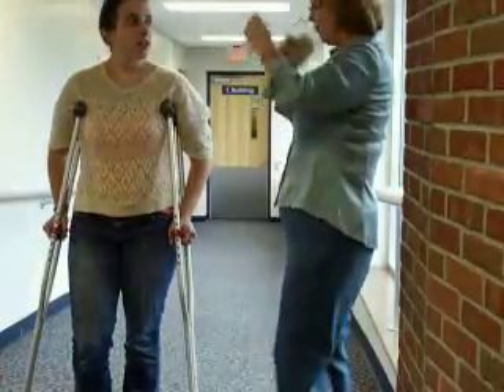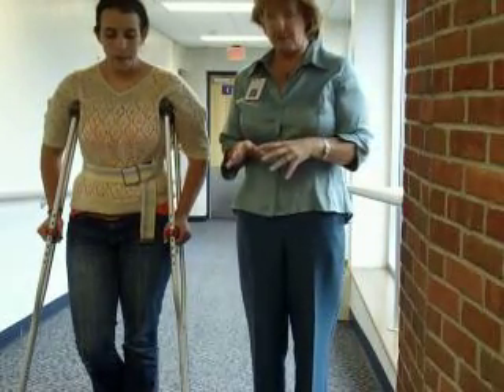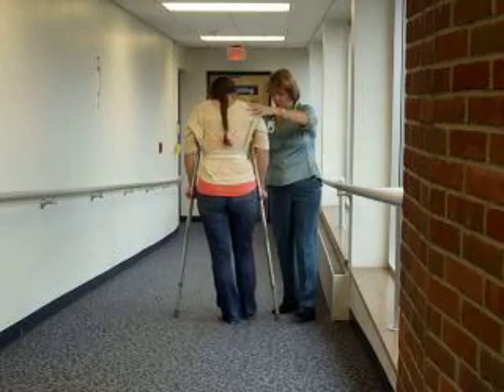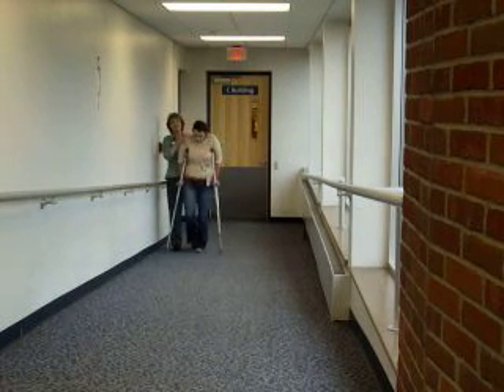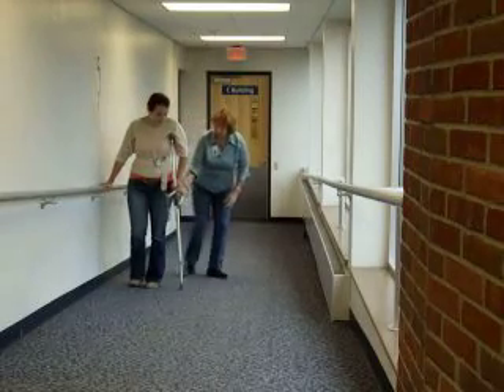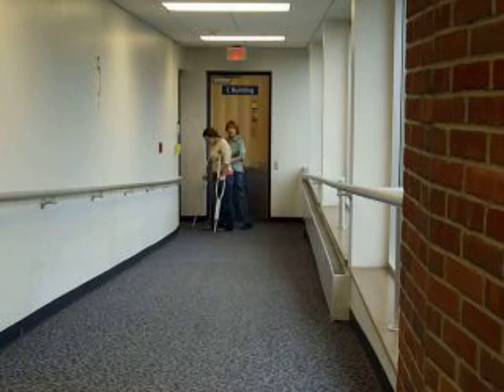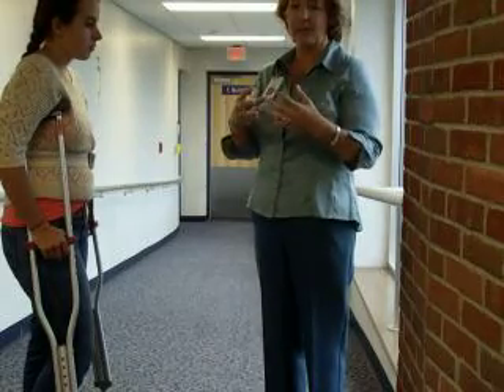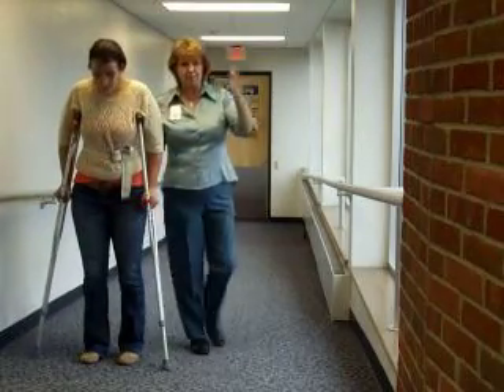Gait/ambulation on ramps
A demonstration of teaching and guarding for gait on ramps filmed for physical therapist assistant students at Kellogg Community College in Battle Creek, Michigan. From KCC courses PTA 110 and PTA 121.